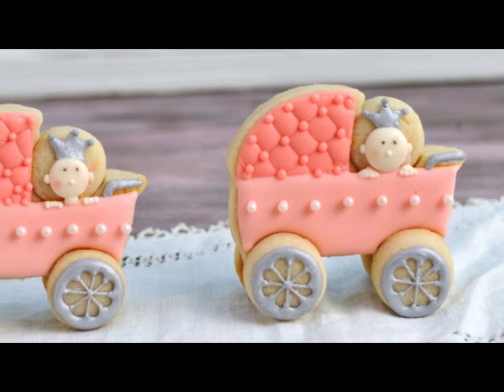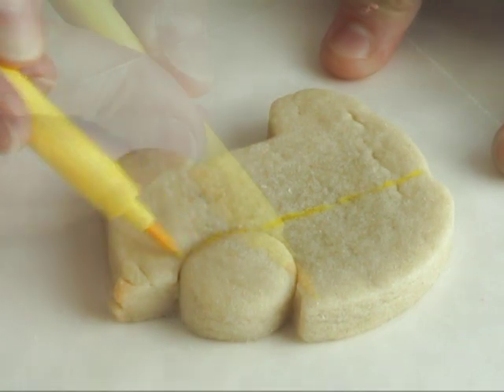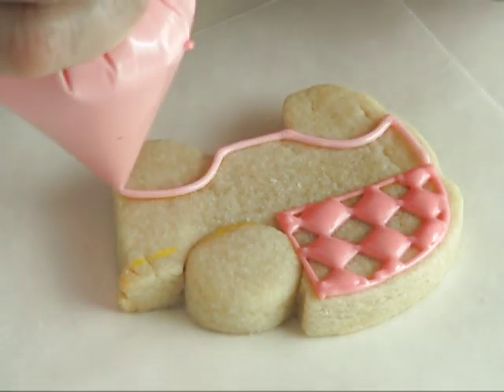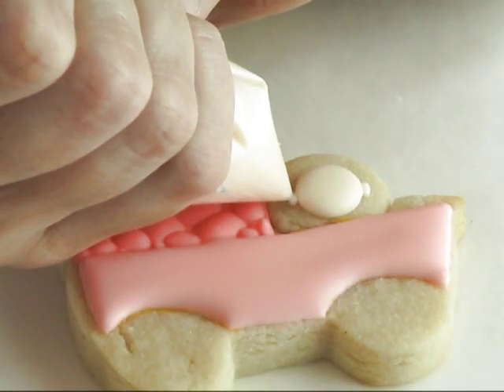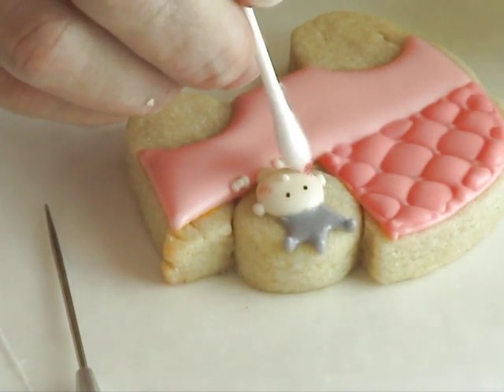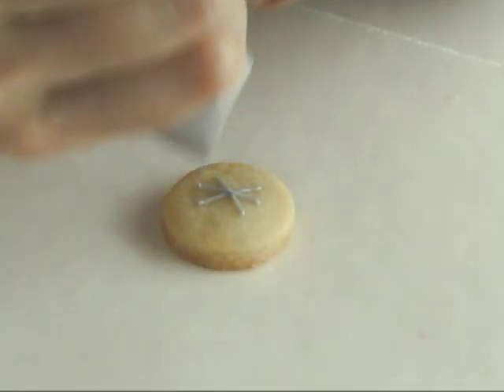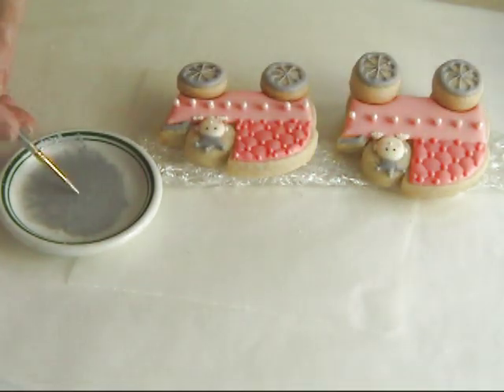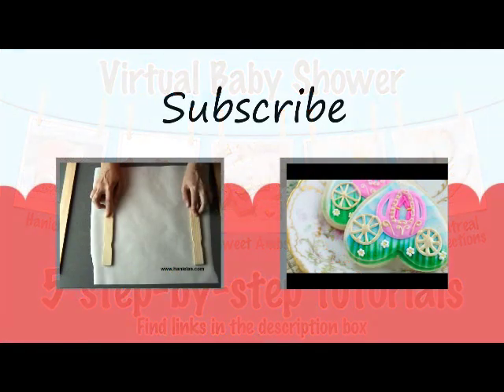BABY SHOWER CARRIAGE COOKIES, DECORATING WITH ROYAL ICING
I made 3D baby Carriage cookies. In this video I show you step by step how to construct and decorate these cookies. Perfect for baby shower.

BABY CARRIAGE COOKIE CUTTER

PINK PEARLS by Wilton

SILVER LUSTER DUST by Wilton